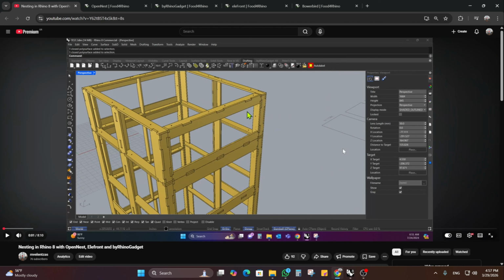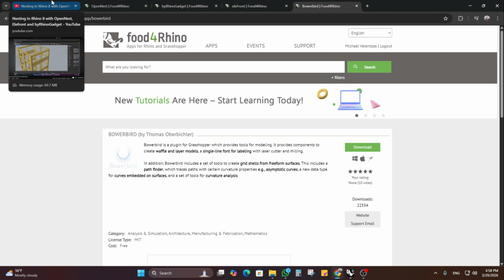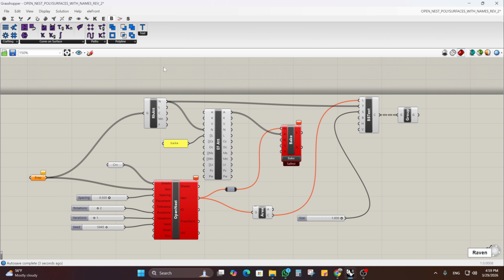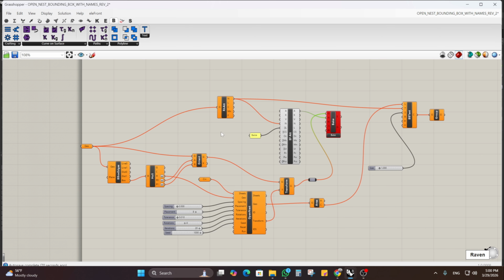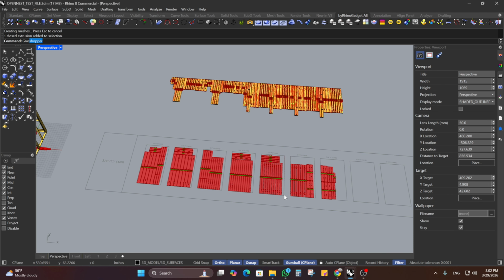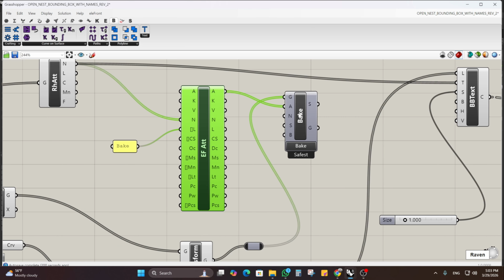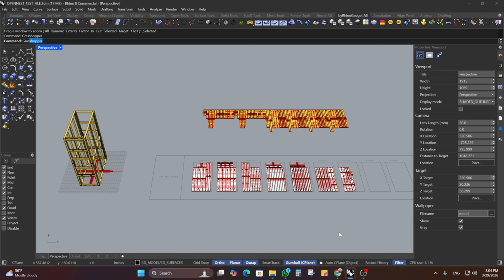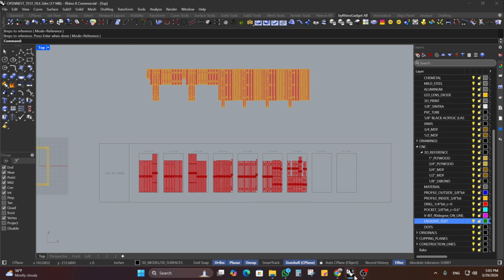Nesting in Rhino 8 with OpenNest, Elefront, byRhinoGadget and Bowerbird (REV 2)